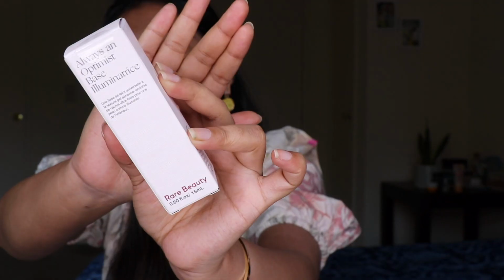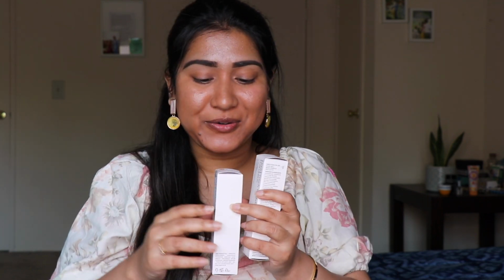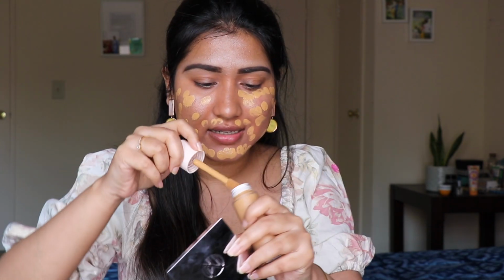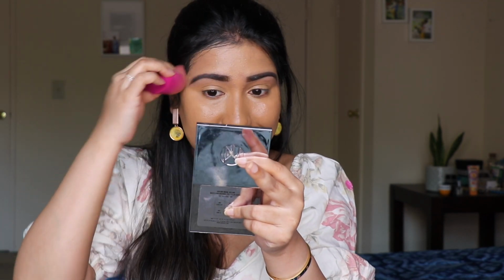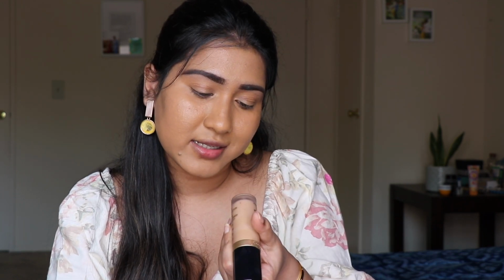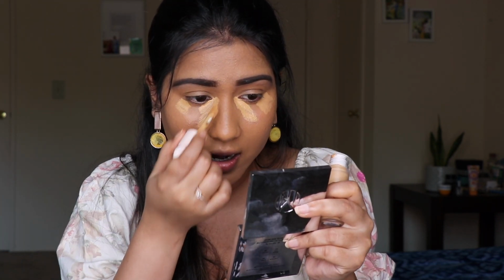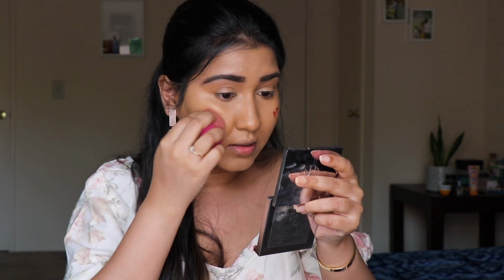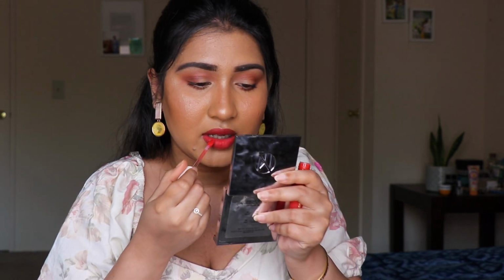RARE BEAUTY FOR INDIAN SKIN | With Wear Test | BlushbyKay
NHello guys , Finally i got my Rare beauty by selena gomez, RARE BEAUTY FOR INDIAN SKIN REVIEW WITH WEAR TEST. I was so excited for trying rare beauty, i literally ordered them on day of the release, but the delivery of my order is bit delayed. All the rare beauty makeup products i tried in the video are super natural finish and are super light weight, i absolutely loved them - Rare beauty illuminating primer, rare beauty foundation, rare beauty concealer, rare beauty blush , rare beauty lip souffle every product is amazing. To know more about rare beauty on indian skin, how the liquid touch weightless foundation sits on skin, lip souffle matte cream lipstick, for rare beauty first impressions & rare beauty honest review keep on watching the video babes.

All the products are purchased by me. All opinions on the products are my honest thoughts and opinions, please put in mind that as every skin type is different products would look and wear different on various skin types and tones.